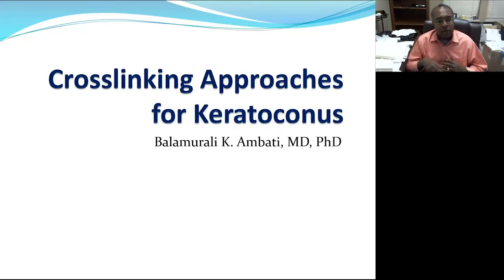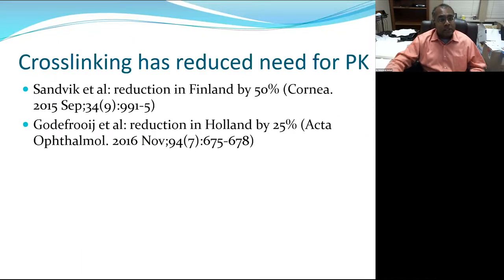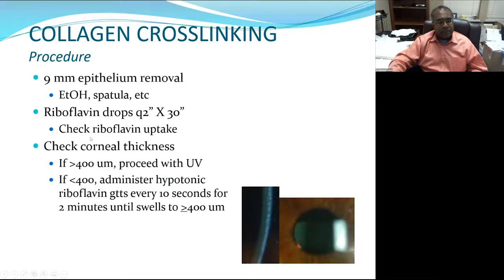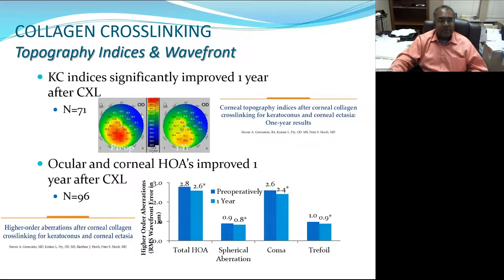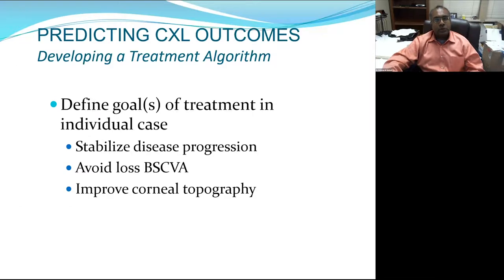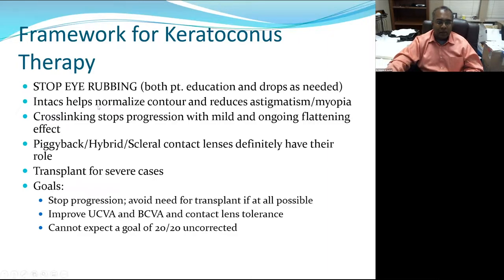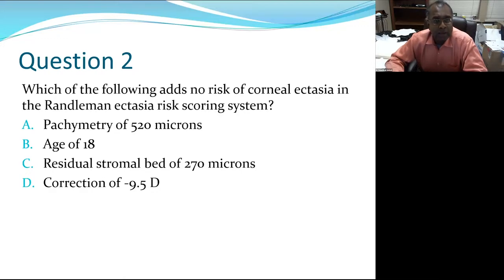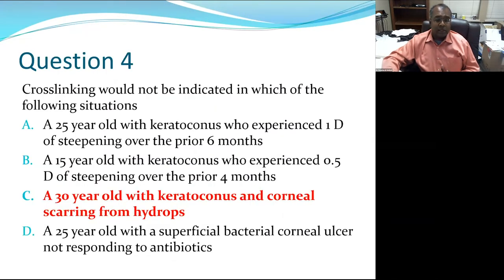Lecture: Crosslinking Approaches for Keratoconus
Treatment of early Keratoconus through Crosslinking can be an effective way to help your patients. Join this webinar hosted with SightLife and learn how to define the parameters for proper identification, treatment and management of Crosslinking.

Lecturer: Dr. Balamurali Ambati, Cornea Specialist, Pacific ClearVision Institution, Eugene Eye Care, Oregon, USA